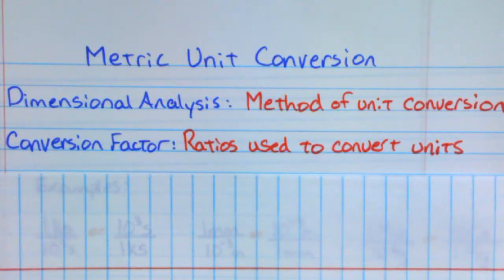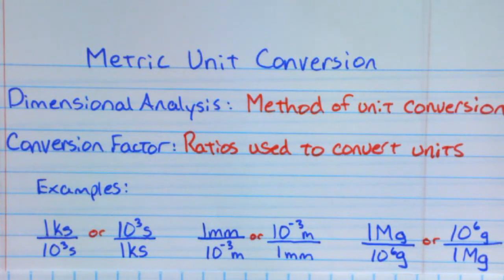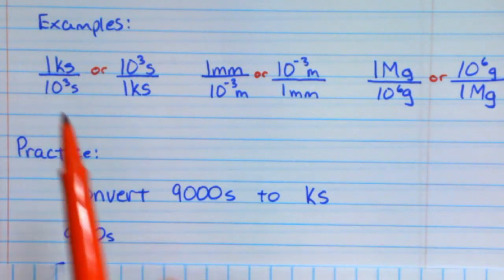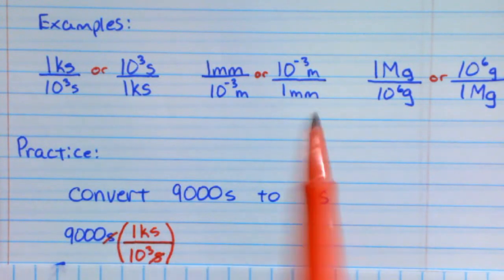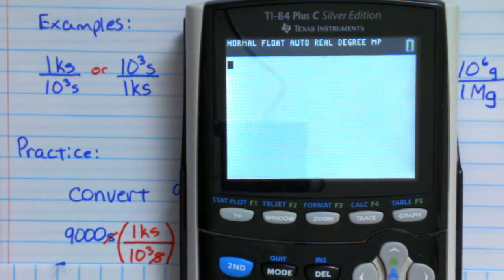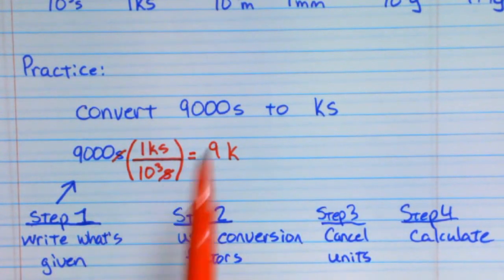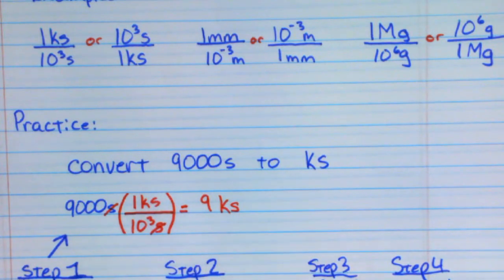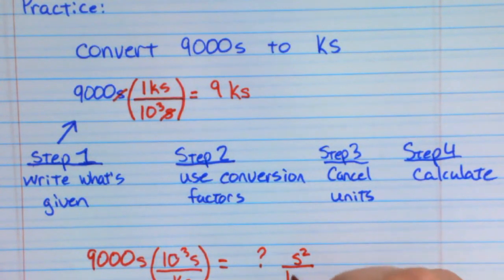Metric Unit Conversion with Calculations